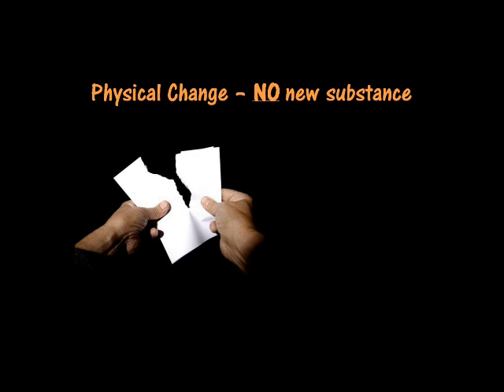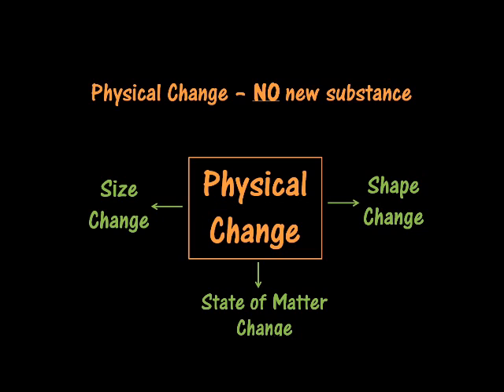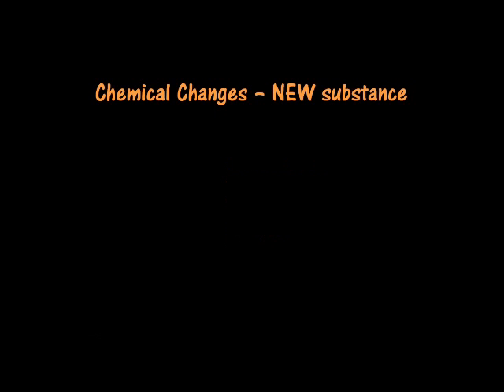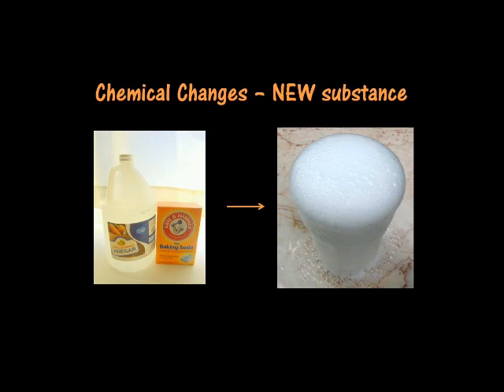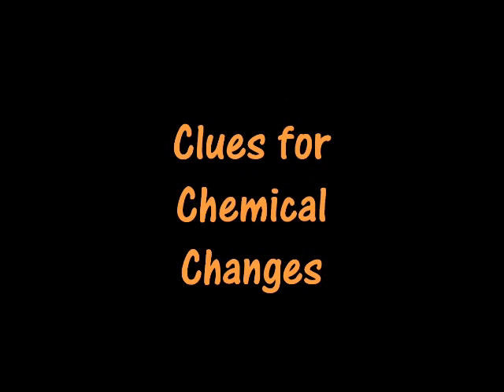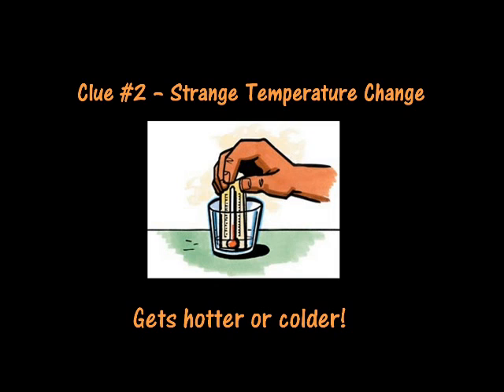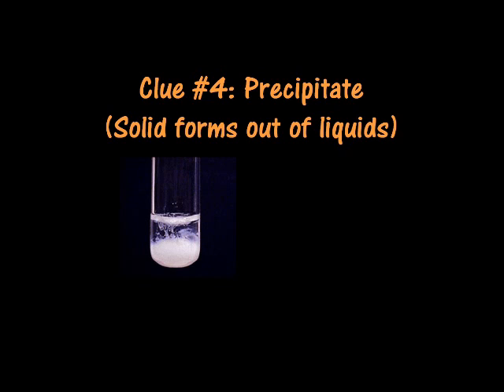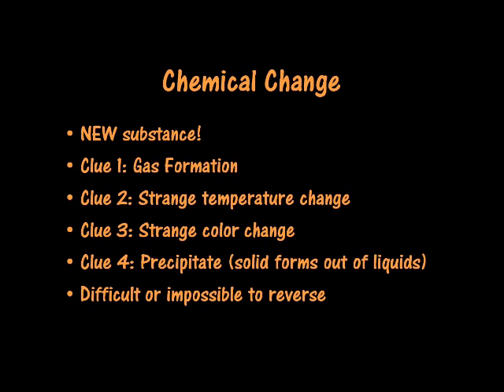Chemical and Physical Changes